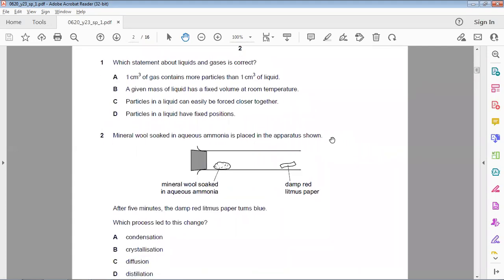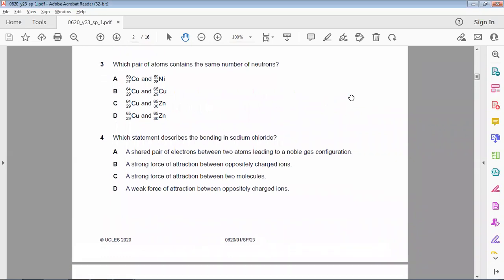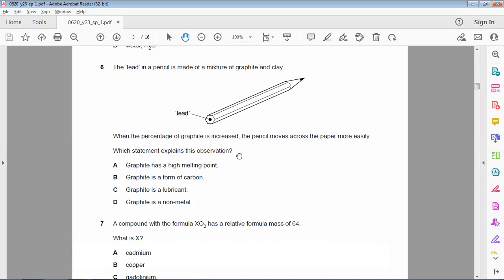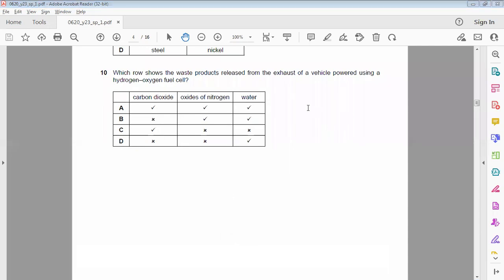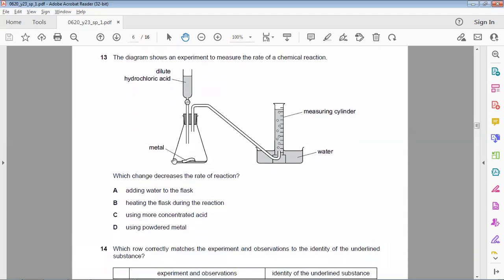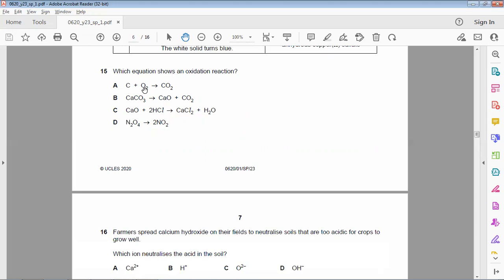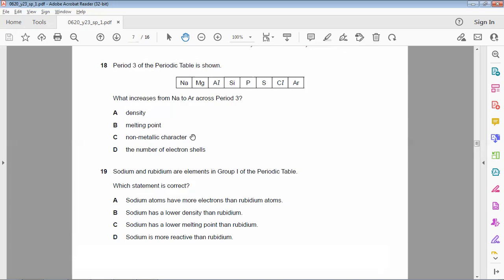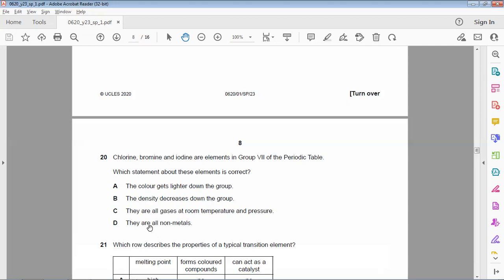IGCSE Chemistry 2023 Specimen Paper 1 MCQs (Core) | 0620/01 | Explained (Q1-20)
@mathchamps1 IGCSE Chemistry 2023 Speciment Paper 1 (Core) MCQs explained briefly Question 1 to 20.
View part 2 for remaining questions.
You are welcome to leave any comments or questions.
Thanks :)